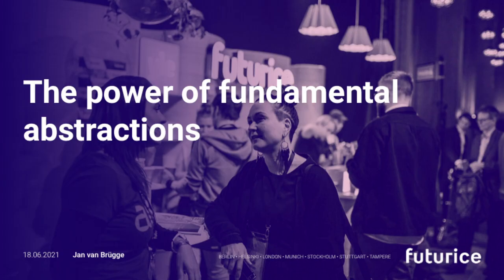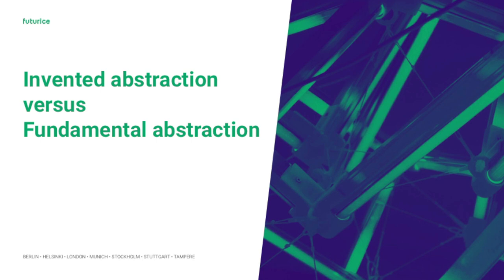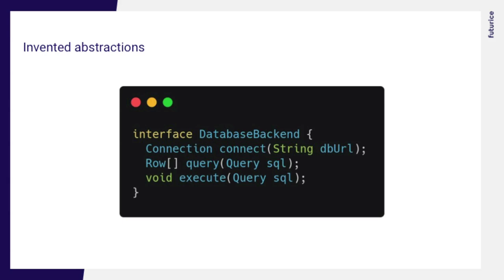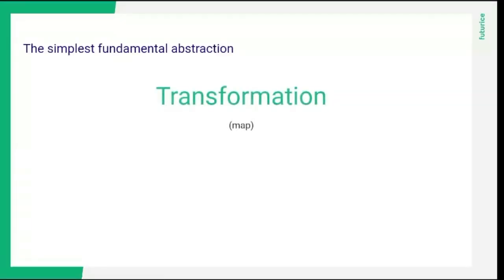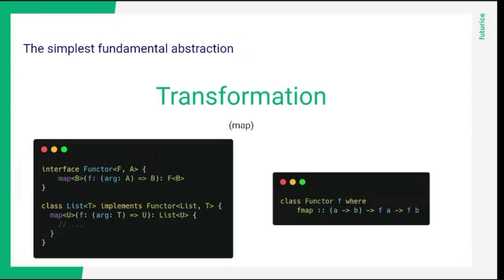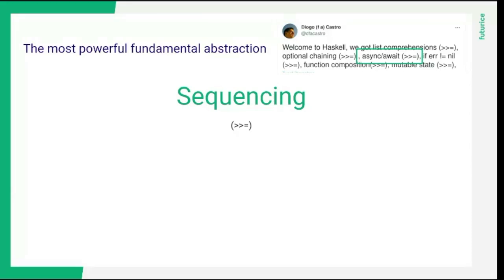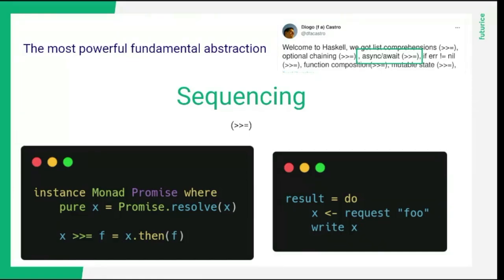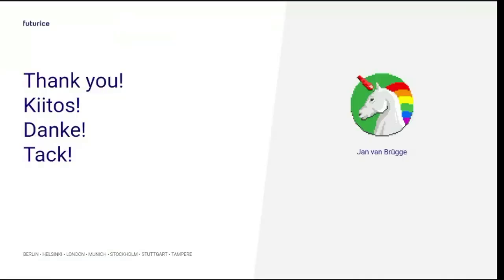The Power of Fundamental Abstractions - Jan van Brügge - TechWeeklies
Many programming languages have collected a variety of features or idioms over the years. For example, Python has List comprehensions. JavaScript and Kotlin have Optional chaining.  Both JavaScript and Rust have async/await. In GO, it is normal to check if err != nil among others.

But if you take a step back and see, the fact is that all those features are the same thing! This is the power of fundamental abstractions.

Tech Weeklies from Futurice, is an internal platform for techies and consultants, to share their experiences working on various frameworks, languages, techniques, services, and projects. We consultants live in a constantly changing world and the ability to adapt to those changes is important. That's why learning is such a key part of the Futurice culture. Tech Weeklies is one of the ways we share our knowledge inside and outside the company and learn from each other's knowledge, expertise, and experience.